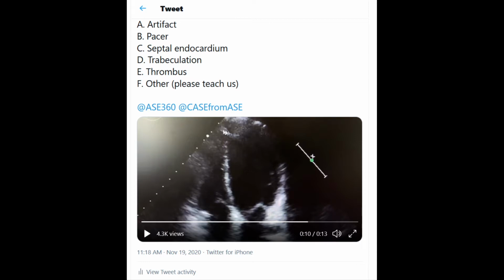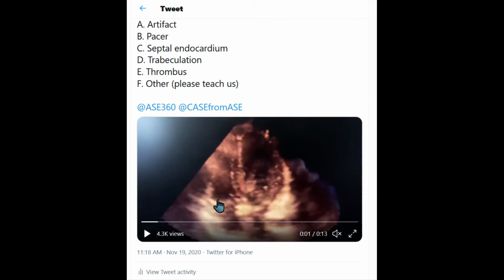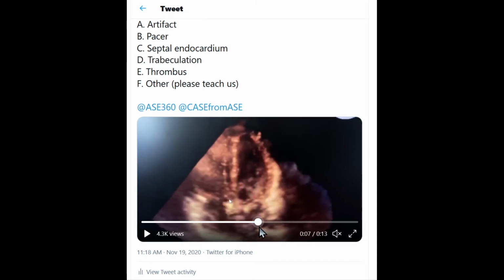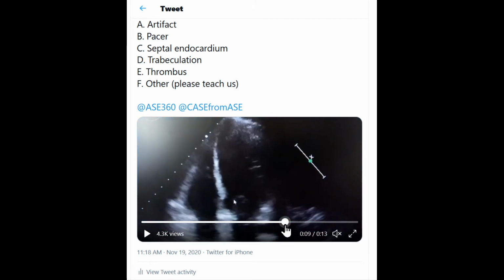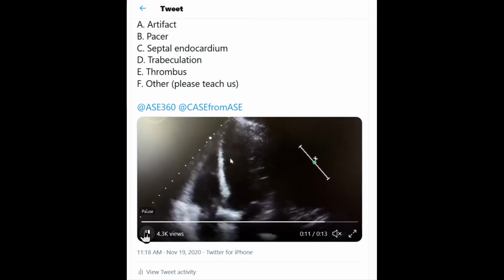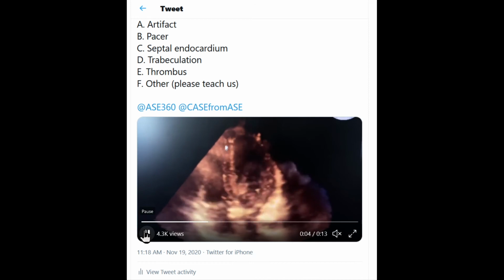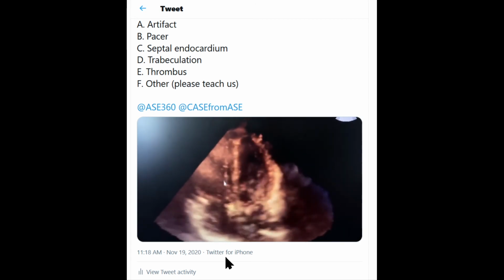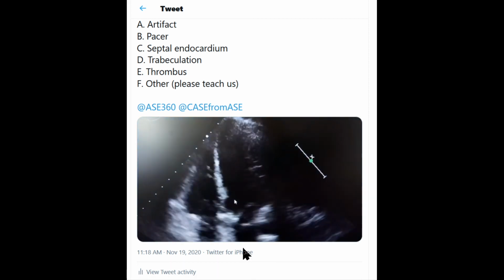3DE with PseudoPacer from RV endocardium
This is a video pulled from my Twitter feed with 50+ likes. There was a prominent bright linear line seen on 3D but not seen on 2D that matched the location and motion of the RV endocardium. There was no catheter or pacemaker in this patient. It serves as a reminder of the differences in slice thickness from 2D to 3D. Whether there is clinical value in this aspect of 3DE is not known (in other words, why was this so well seen on this case and not on others).